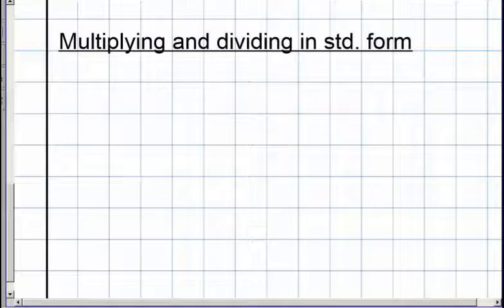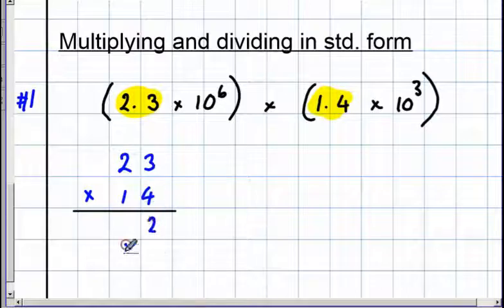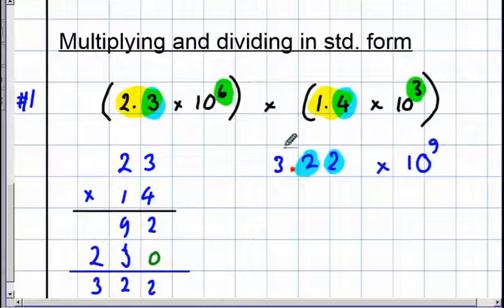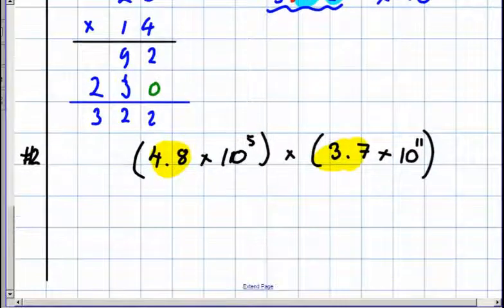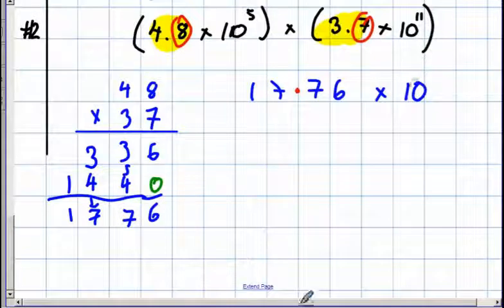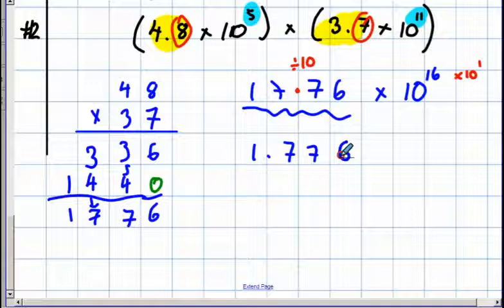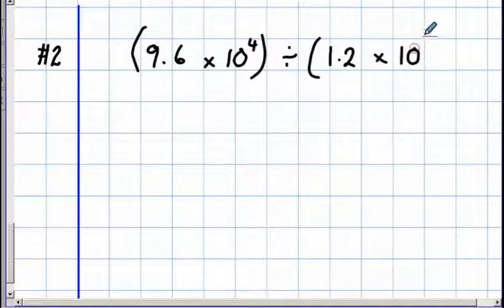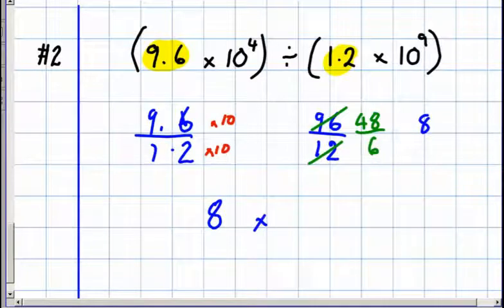Multiplication and division using standard form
Higher GCSE maths